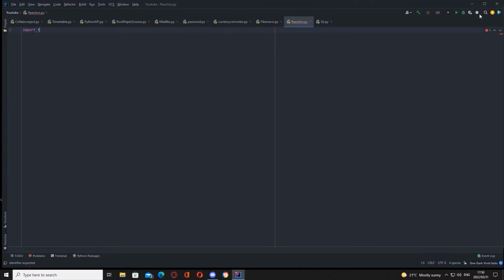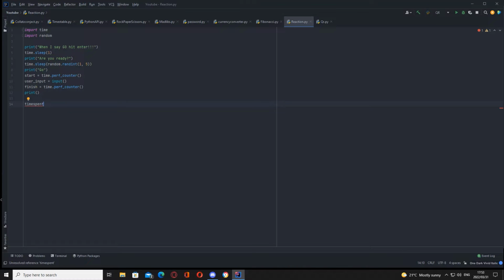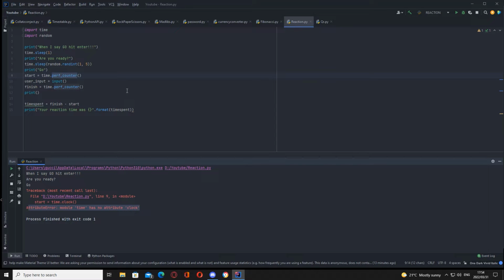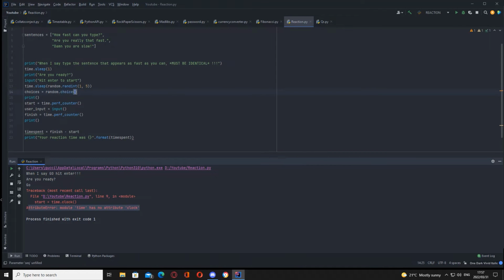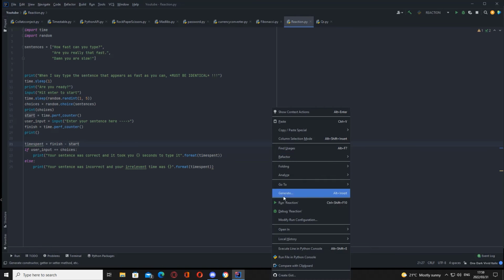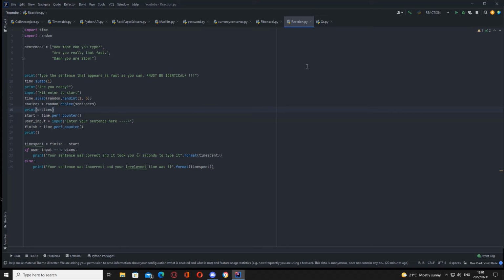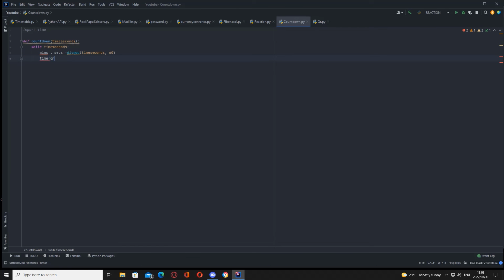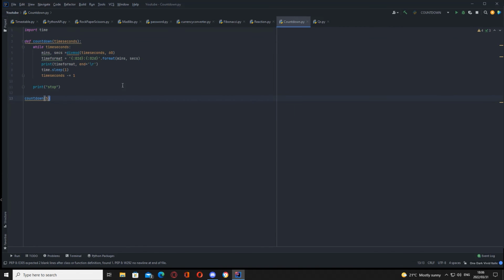Python Time Module || 3 projects in one video || How to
In this video I go over 3 different programs you can make with the time module. They are good to learn and understand. Make sure you try them out and even modify them, do your own stuff with it !